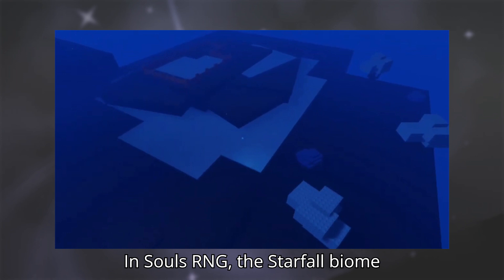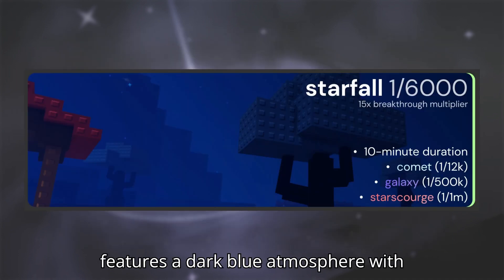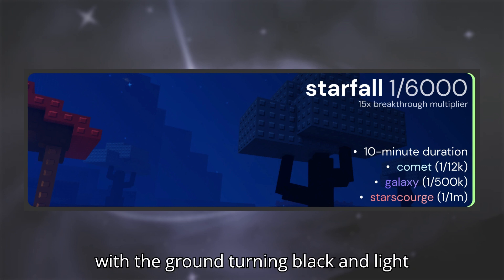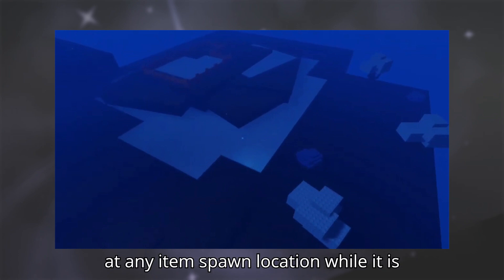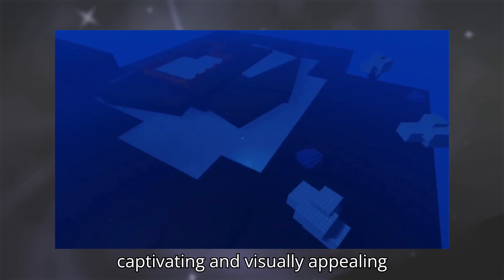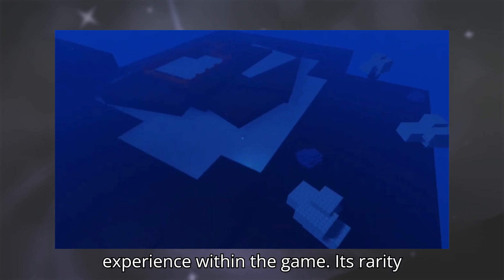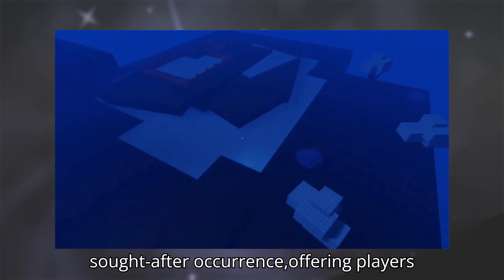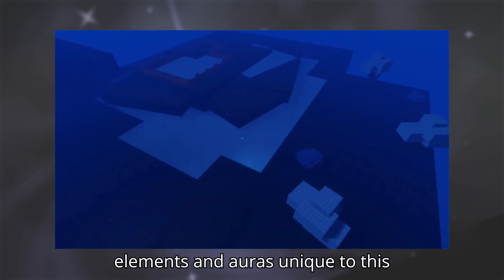When Does Starfall Appear in Sol’s Rng? Explained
In this guide, I will tell you about Starfall in Sol’s Rng.